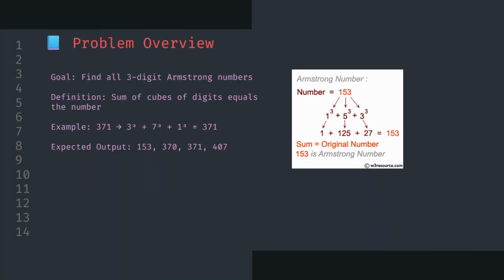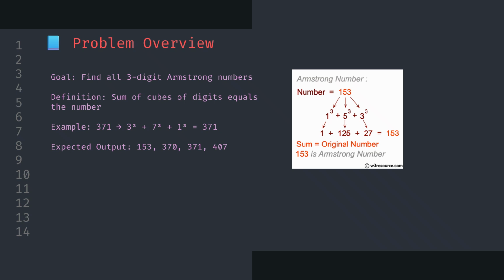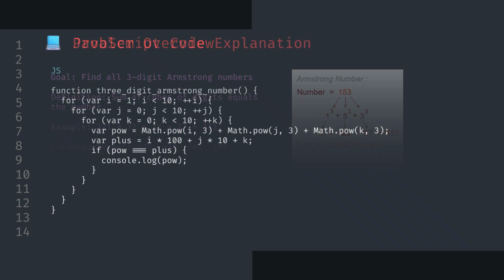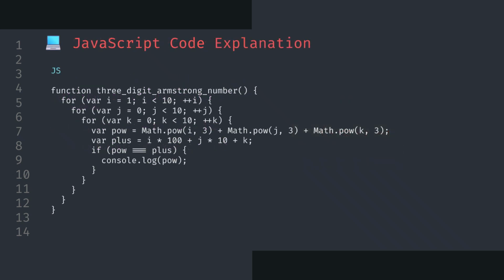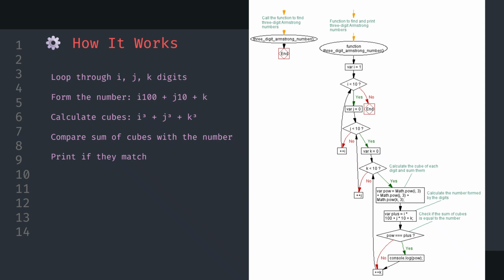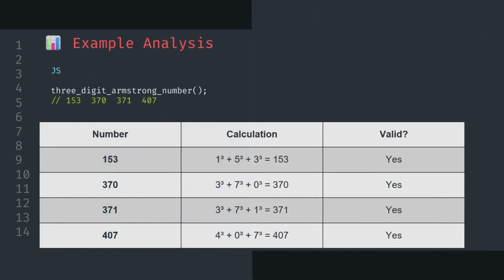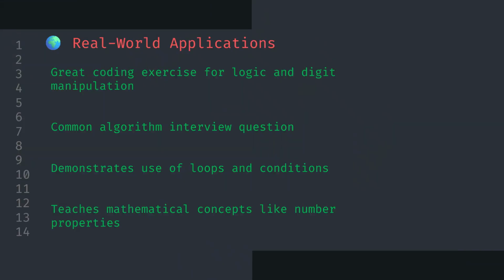JavaScript Armstrong Numbers Find All 3 Digit Examples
🎥 Find All 3-Digit Armstrong Numbers Using JavaScript
In this video, you’ll learn how to identify all 3-digit Armstrong numbers using JavaScript. Armstrong numbers are fascinating because each digit, raised to the power of the total number of digits, sums up to the original number—an interesting concept that’s often used in algorithmic exercises.
Key Learning Points:
• Understand what an Armstrong number is and how to compute it.
• Use JavaScript to iterate through all 3-digit numbers and check each one.
• Handle edge cases and optimize your solution using loops and math functions.
What You’ll Need:
A basic understanding of JavaScript numbers, loops, and conditional statements.
📚 Resources:
• MDN Web Docs: Numbers and Math
• JavaScript.info: Loops and Control Flow
• Eloquent JavaScript, Chapter on Numbers